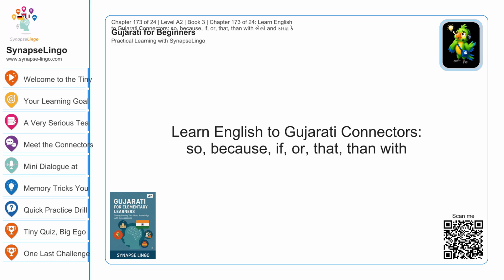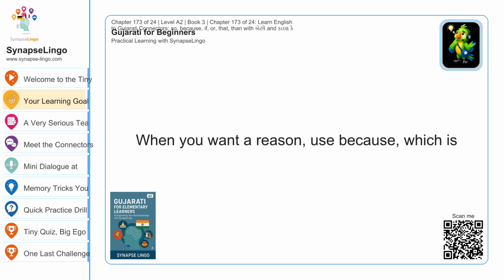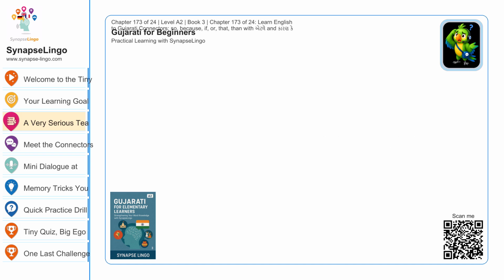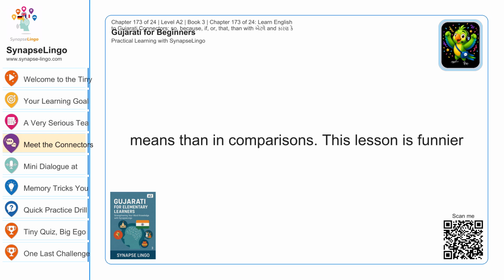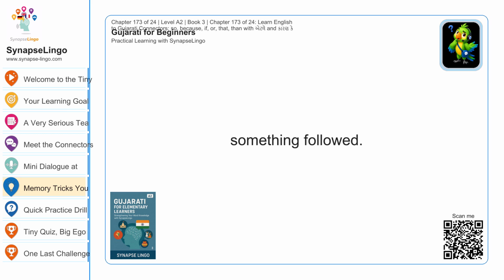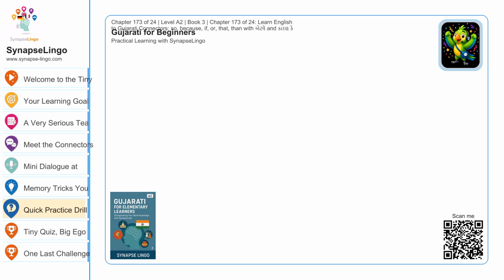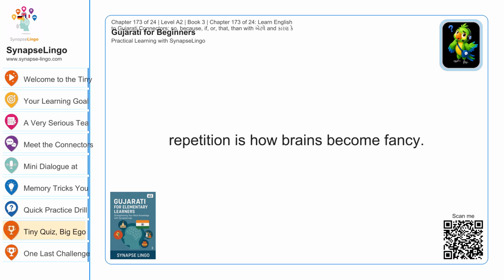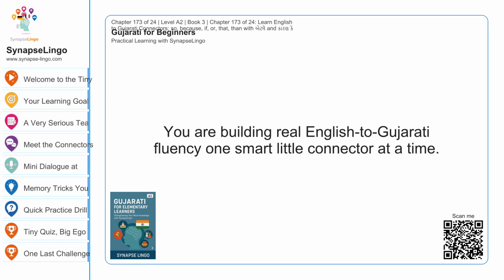gu learn A2 Book 3 Ch.173: than & kartā̃ | using કરતાં correctly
In this chapter, you will learn how to use Gujarati કરતાં in comparison and manner expressions, together with the English idea of "than" and related forms like kartā̃. The lesson helps you understand when to choose the right wording in simple A2 sentences. It is a practical step for building clearer grammar and more natural communication in Gujarati. If you want structured practice with short explanations and examples, this course chapter is a good choice